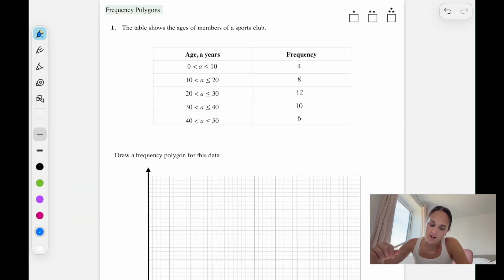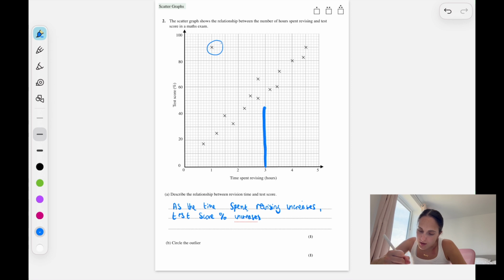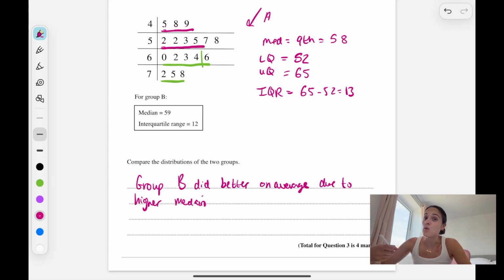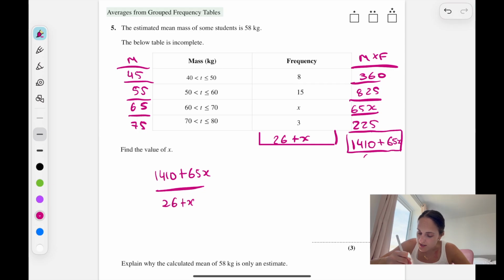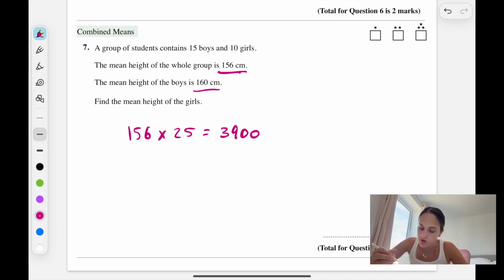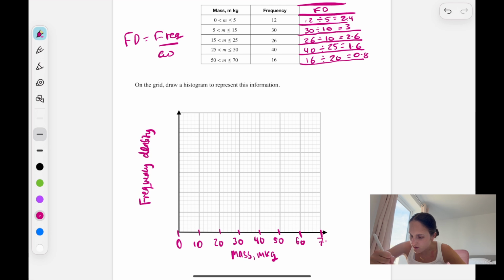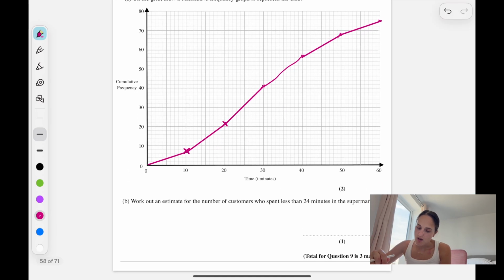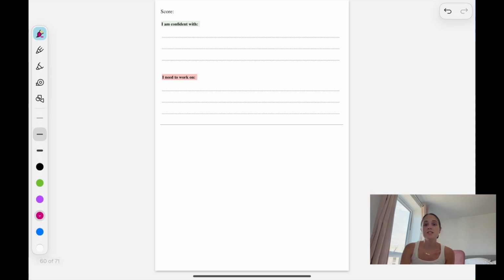GCSE Maths Statistics Knowledge Test + Worked Solutions | Downloadable Worksheet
Test your GCSE Maths Statistics knowledge and find out exactly which topics you need to revise!

Complete the downloadable Knowledge Test worksheet first, rating your confidence as you work through each question. Then come back to this video to check your answers with full step-by-step worked solutions.

The Knowledge Tests are designed to help you:
✓ Check your understanding across GCSE Maths
✓ Identify topics you are confident with
✓ Find areas that need more revision
✓ Focus your revision on the topics that will make the biggest difference

Once you've identified your weaker areas, head to the JP Maths GCSE Revision Hub where you can access revision resources for each topic. Work through the areas you need to improve, then come back and try the Knowledge Test again to see how much progress you've made.